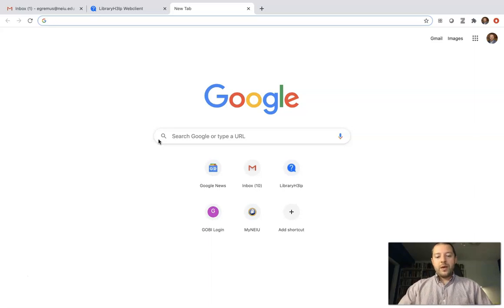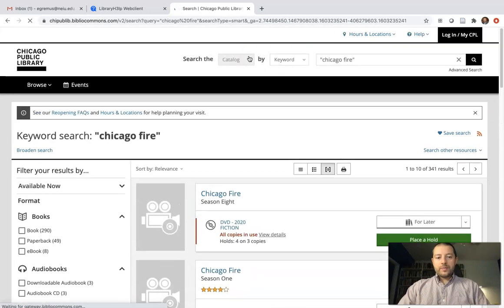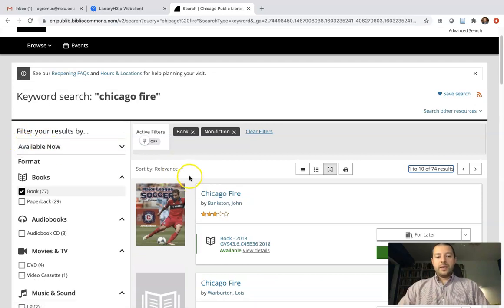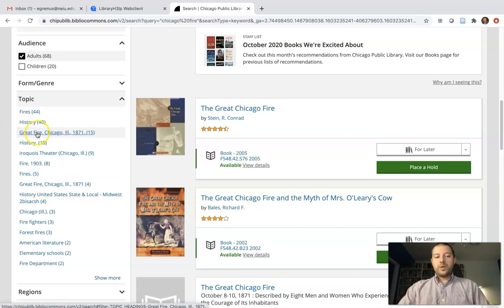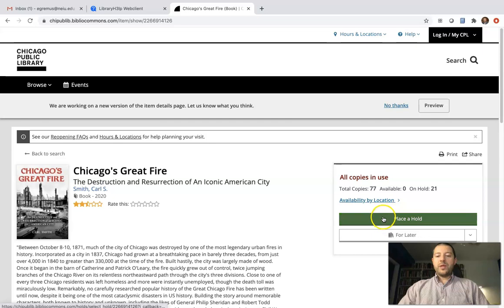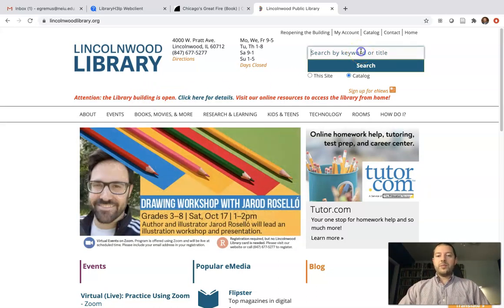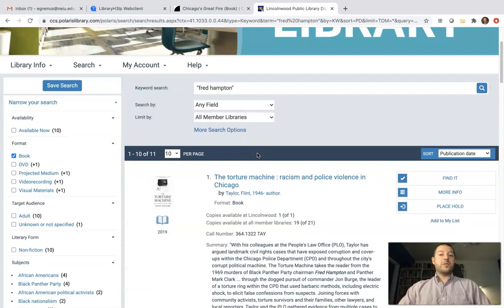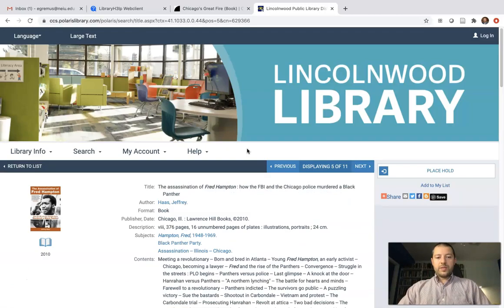Finding Books Using Your Public Library's Website